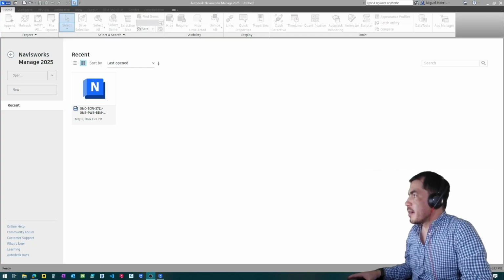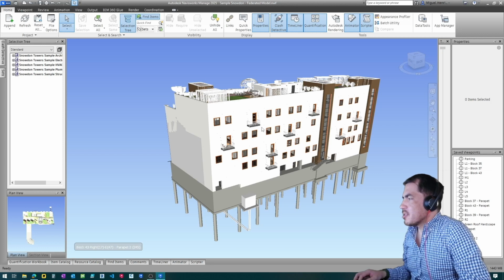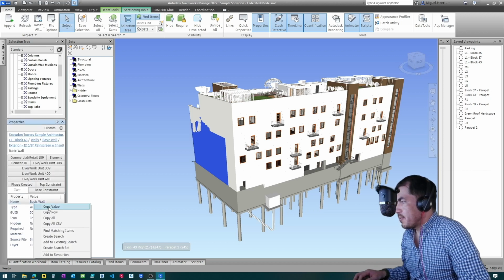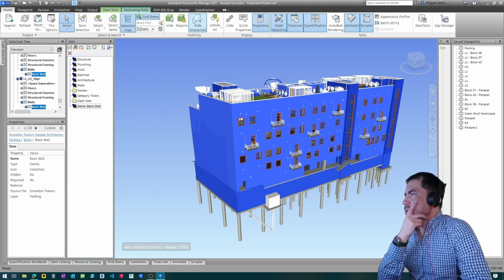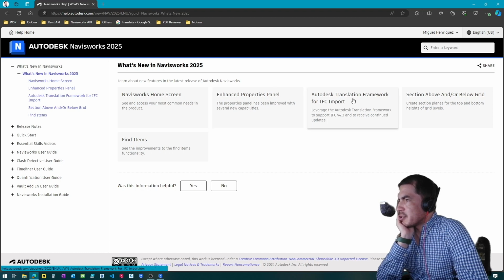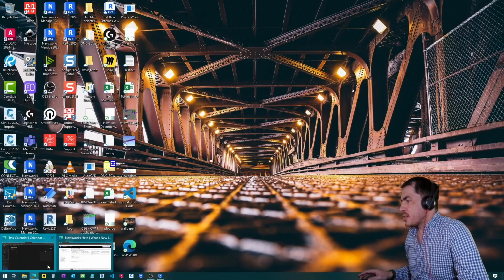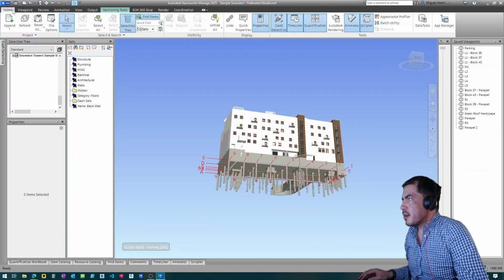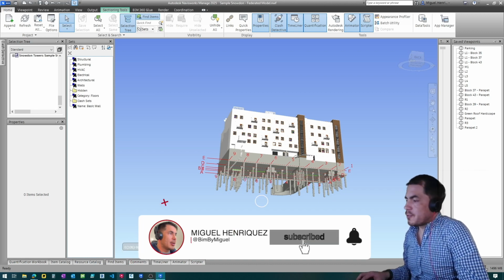Checking the new Navisworks 2025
I'll show you a few things that I see in the new Navisworks 2025.

Autodesk REVIT